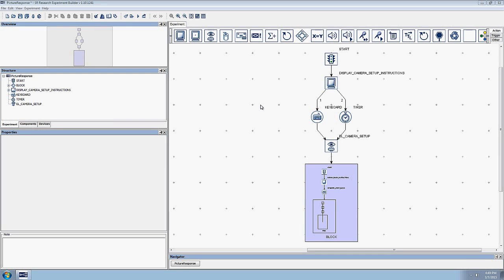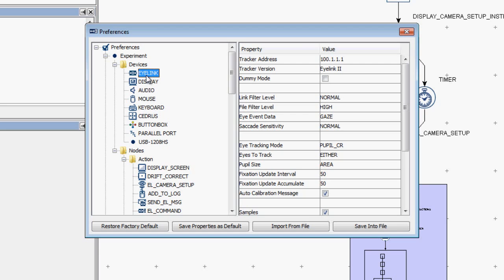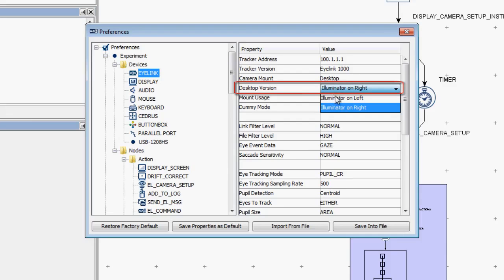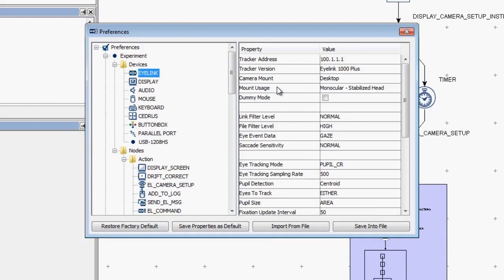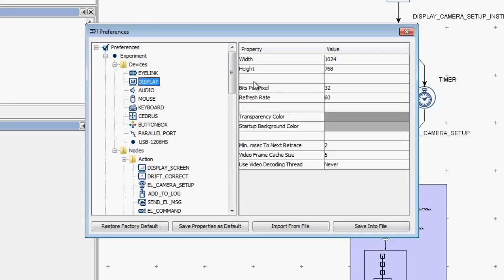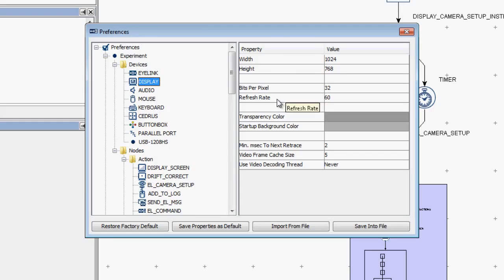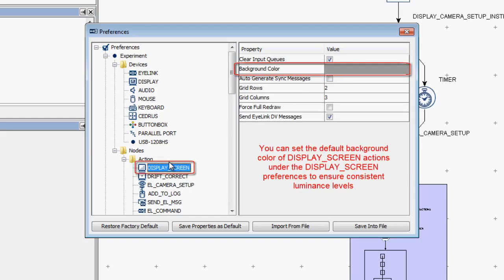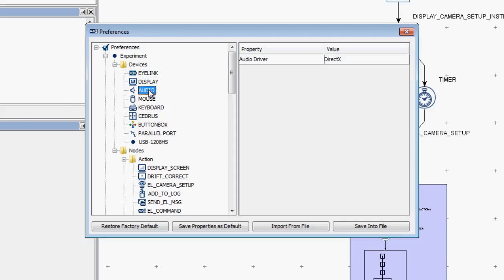PictureResponse 03 硬體設定_中文字幕 - SR Research